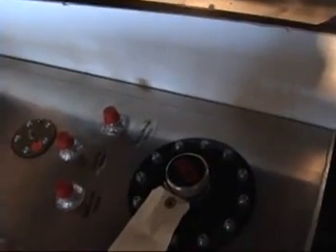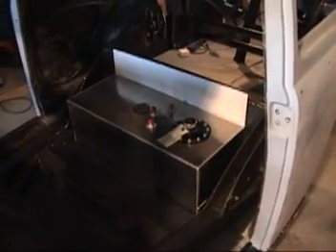Determine the VW bug fuel cell location #267.mpg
With the VW bug's floor plate tacked in place, I need to start installing the fuel cell. I know that it must sit as far back as possible to accommodate the seats. I will build a box around this tank later, for now I will tack in the front lower support.